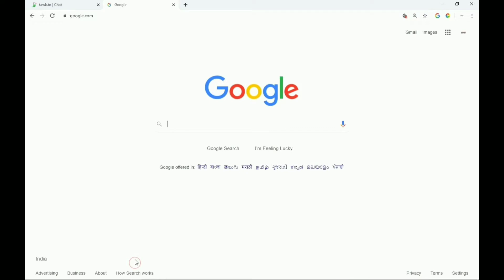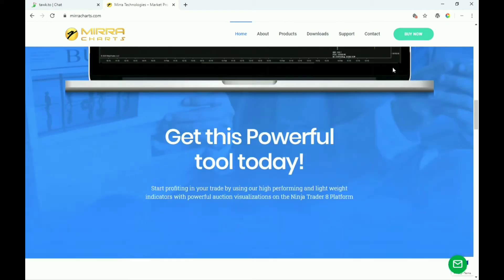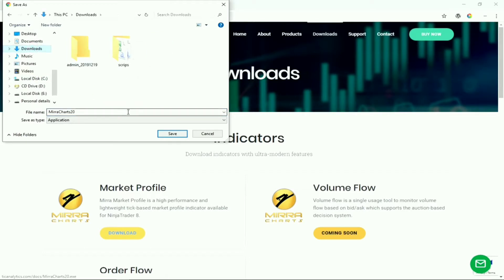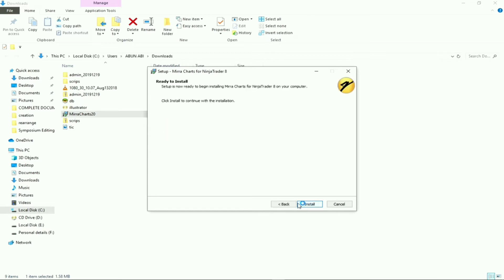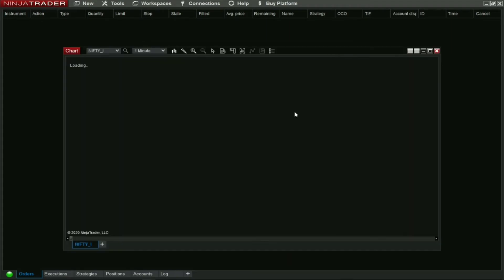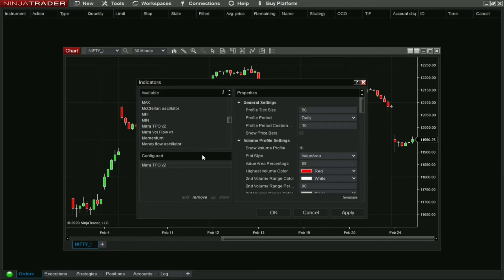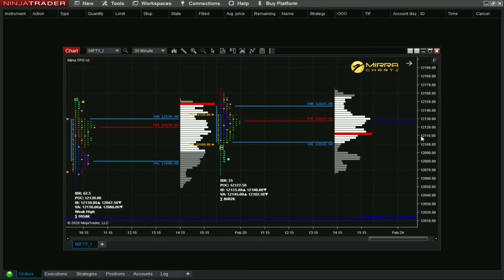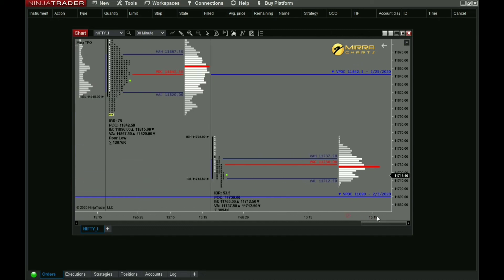Mirra Chats Installation Guide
This video will guide you how to install and configure Mirra TPO in Ninjatrader 8